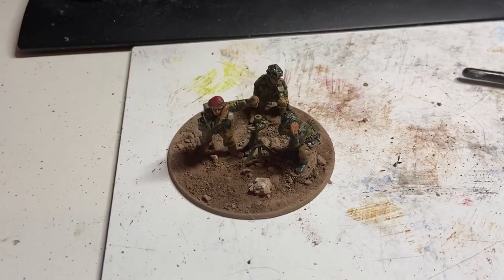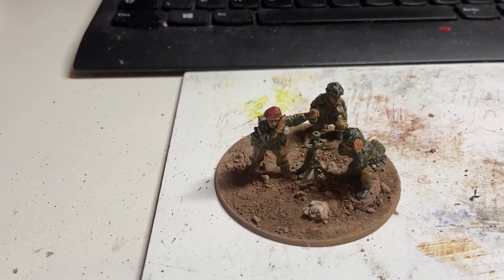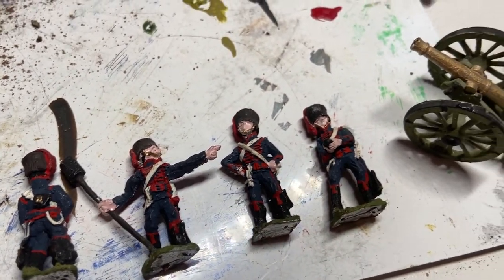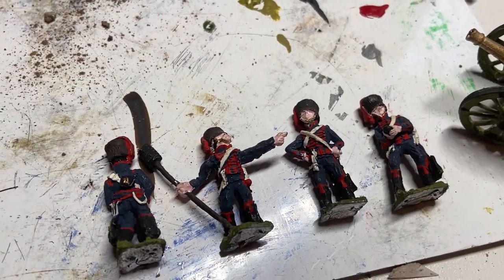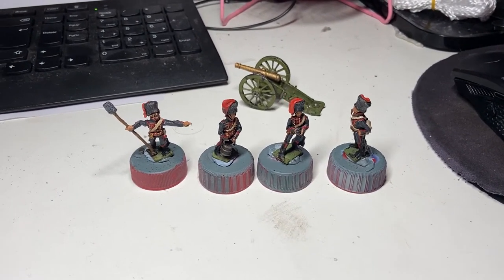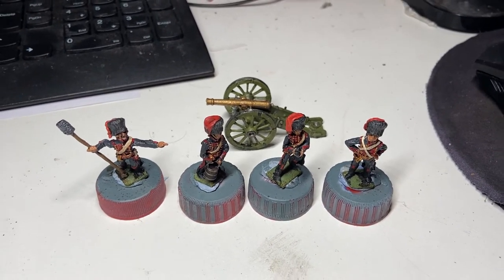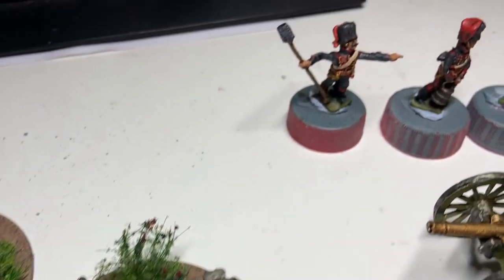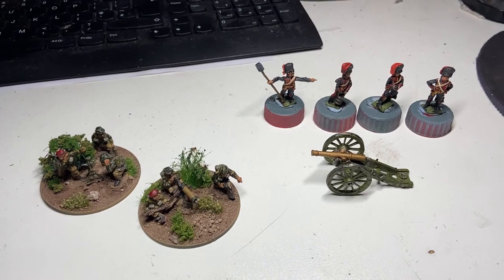Bolt Action Weapons Teams & Napoleonic Artillery (Oct WA Challenge Pt.3)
Mortars, artillery plans and touching up Frenchmen!
A progress update on my Bolt Action British paras weapons teams, a "rescue paint job" on a bargain ebay purchase for some French Guard Horse artillery...and plans for an artillery piece for my British paras.